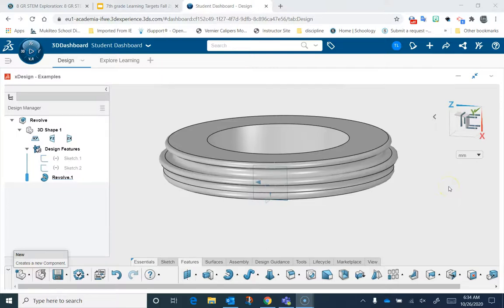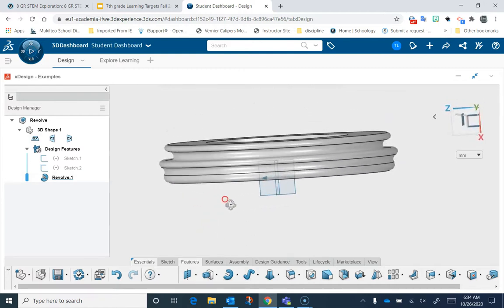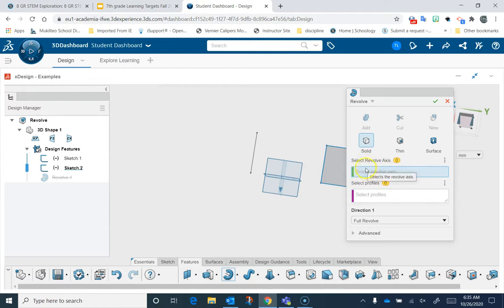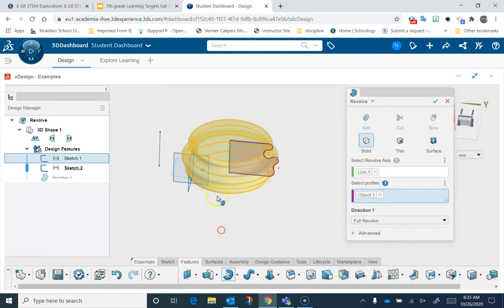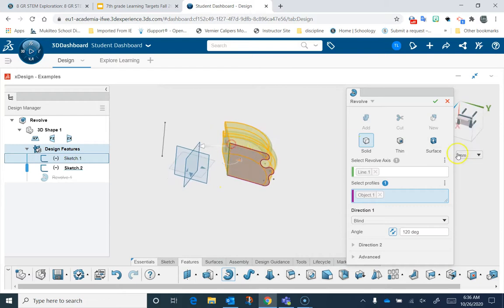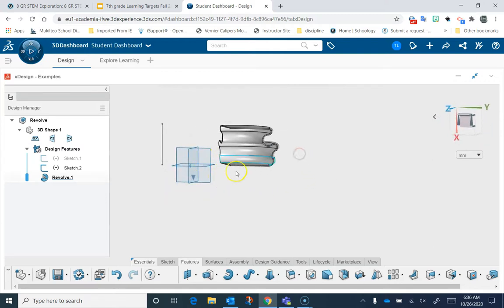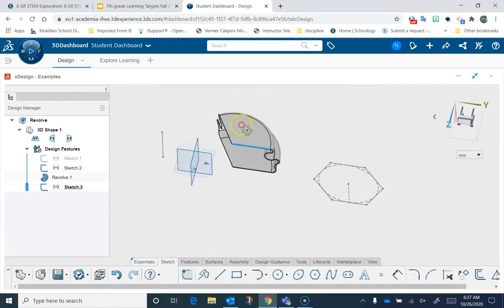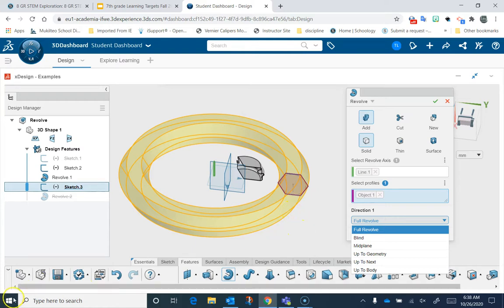Revolve - xDesign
How to revolve a solid in xDesign, the online 3D CAD option that is part of 3DEXPERIENCE from Dassault Systemes, makers of SolidWorks and CATIA.
Revolve can create any solid that when sliced like a cake produces the same cross section all the way around the cake. To revolve, you must select a profile (closed sketch) and an axis (straight line) to revolve that profile around